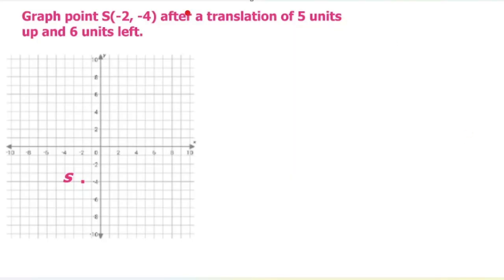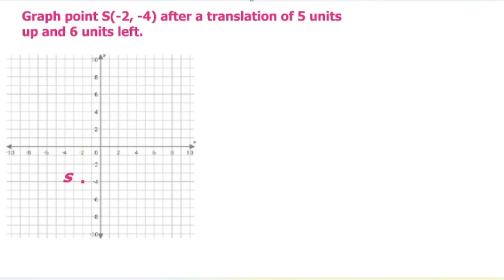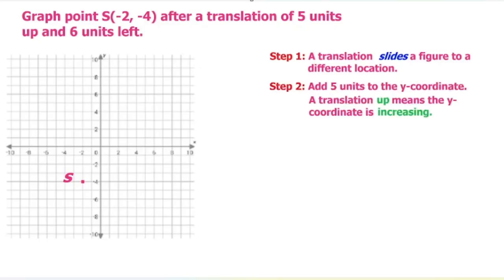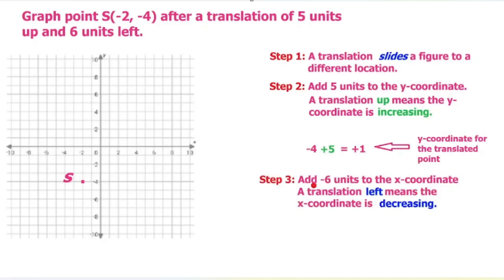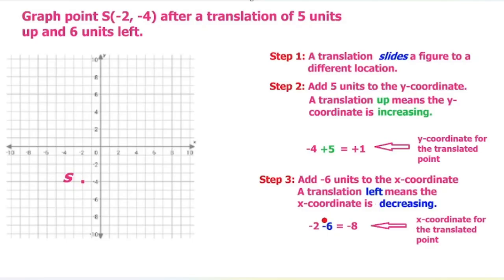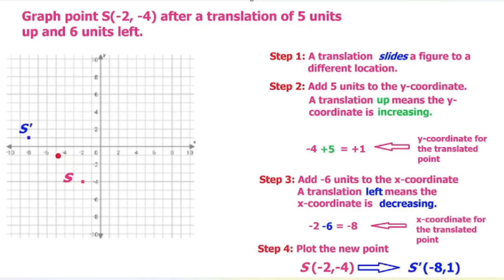Translation Tricks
Level 7 Welcome to Translation Tricks! If you're trying to learn Translation Tricks, you're in the right place.
Whether you're brand new to this topic or just need a quick refresher, Translation Tricks, walks you through clear examples and step‑by‑step explanations to help you master Translation Tricks.